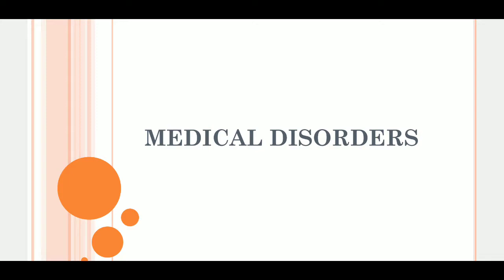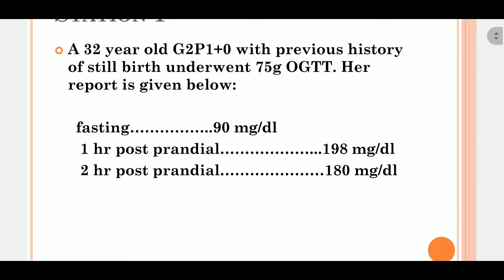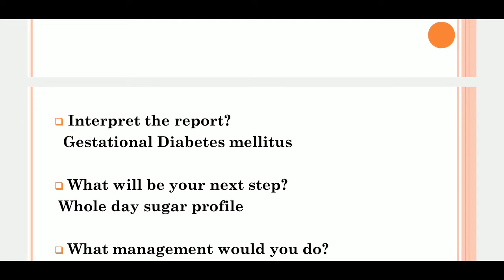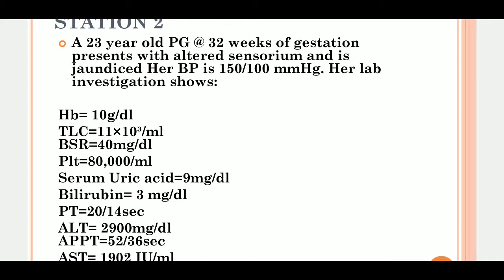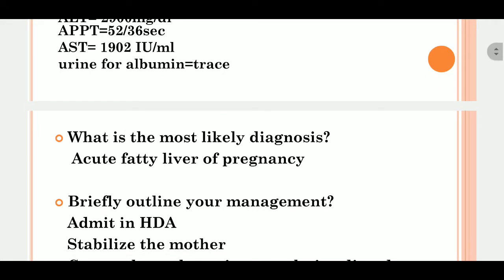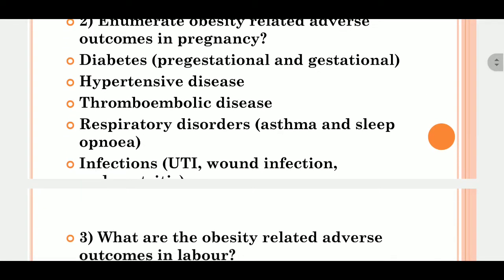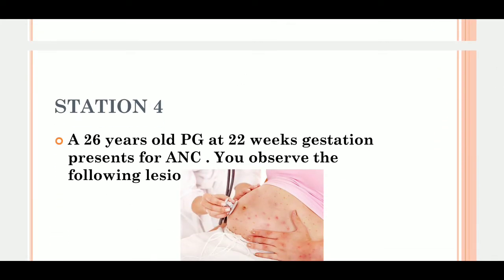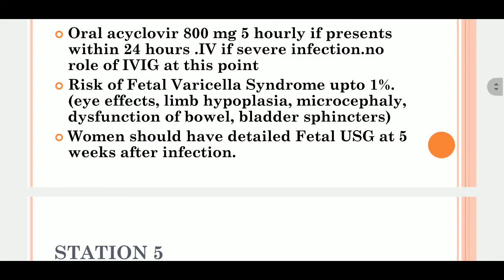Medical Disorders in Pregnancy, OSCE Station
This Video is about Medical disorders in pregnancy which is one of the most important OSCE Station in Obstetrics and Gynaecology Examinations.